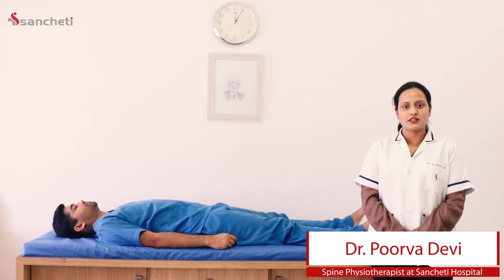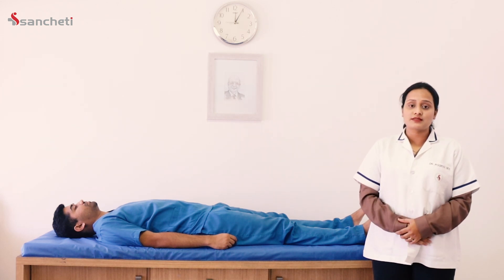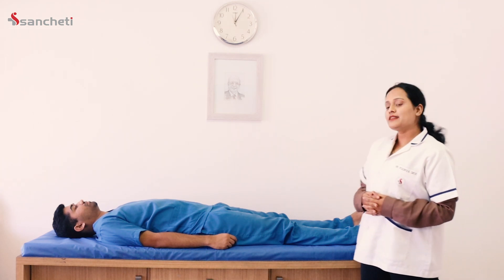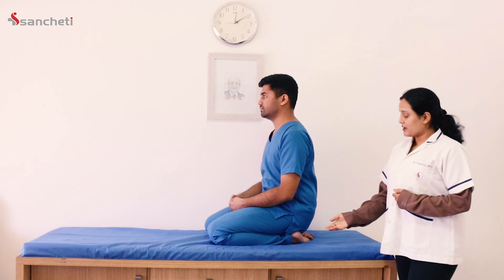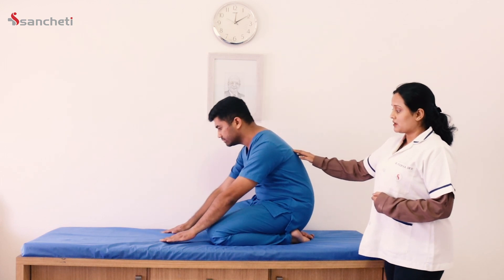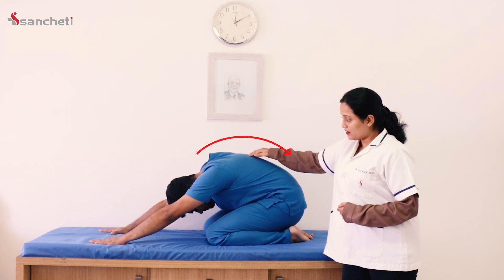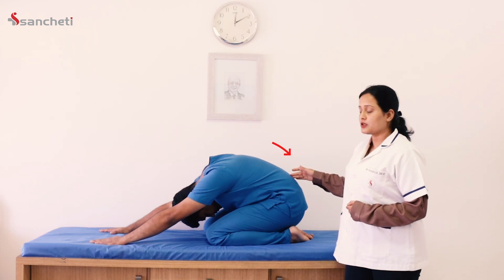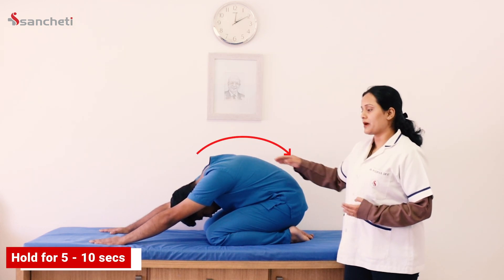Exercises to be done in Lumbar Spondylolisthesis ( Lumbar spine one bone slips over other)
Lumbar spondylolisthesis is a condition in which one bone slips on the other and because of which it leads to back pain and because of the nerve compression it leads to leg radiation Numbness in a difficulty in walking and days later stages might lead to weakness in the legs and urine in motion control loss

These are good exercises to be done and three times a day in cases of lumbar spondylolisthesis  you should meet your physician or Physiotherapist before doing these exercises

Want a second opinion for your spine problem?
Pls consult Dr Ajay Kothari
consultant Spine And scoliosis Surgeon
Spine Unit head
 Sancheti Hospital
Pune
India

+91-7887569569